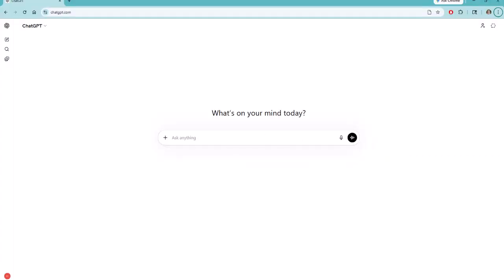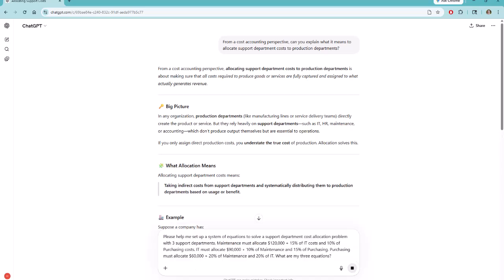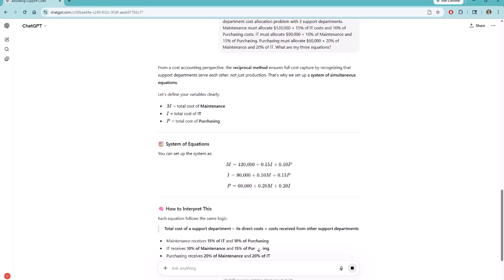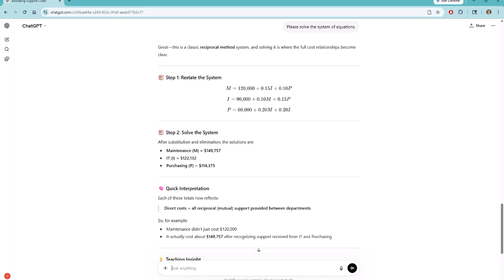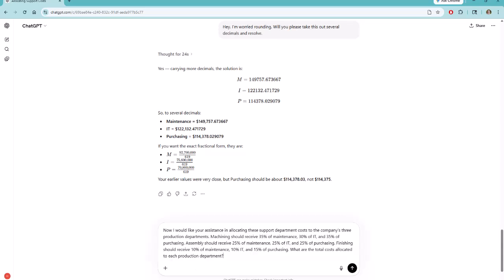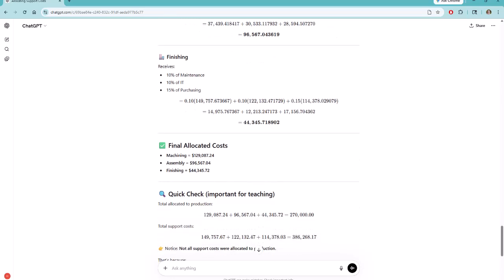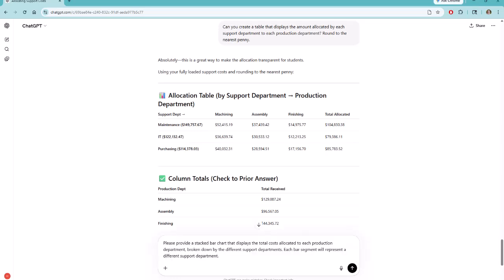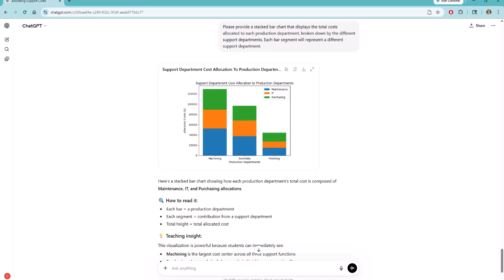Lab 6 3 GenAI Allocating Support-Department Costs with the Reciprocal Method